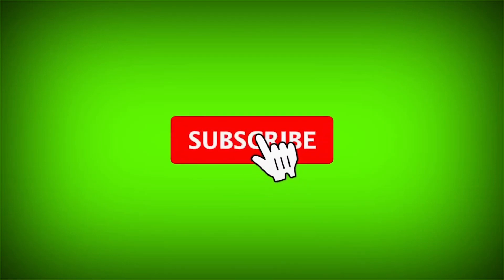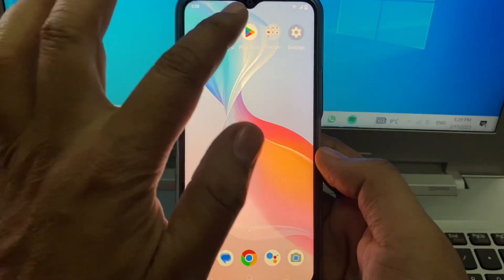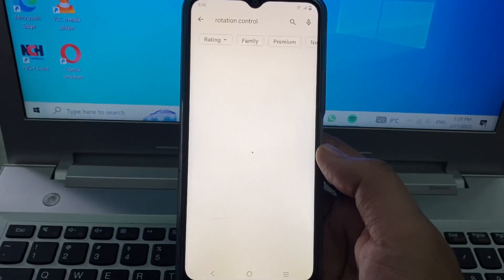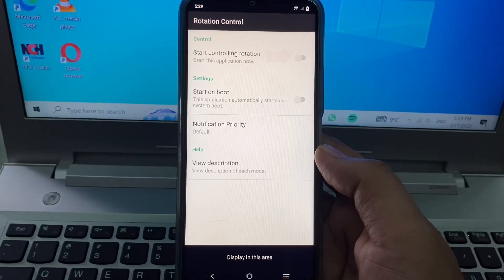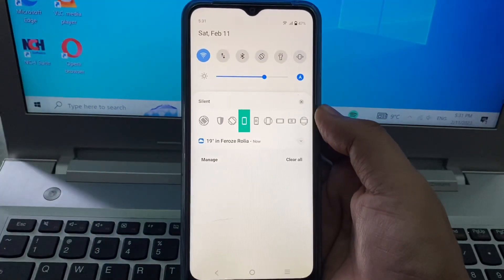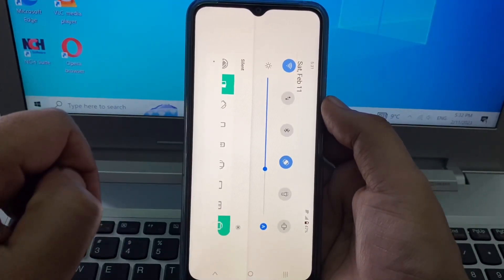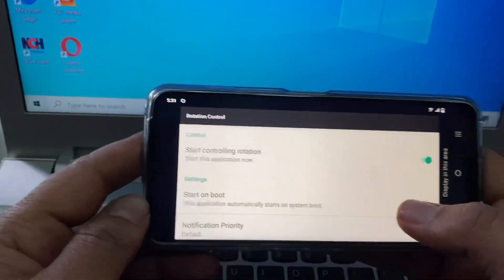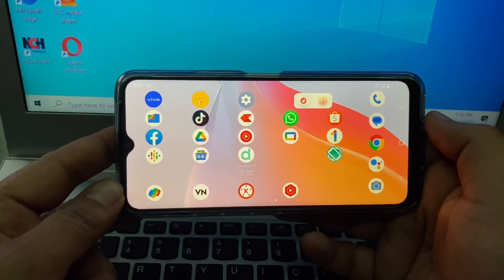Screen Rotation | Mobile Screen Rotate | Phone Screen Rotation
Hello friends in this video I show you how to rotate your phone screen use this app, use this app you can rotate your phone screen permanently